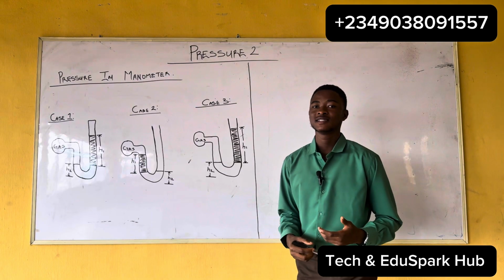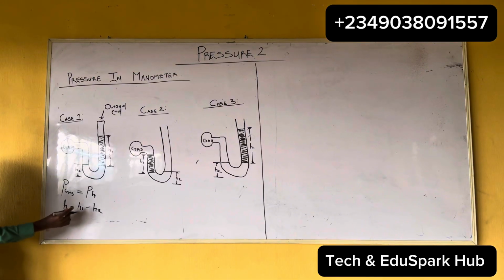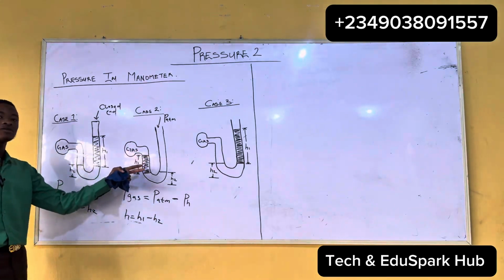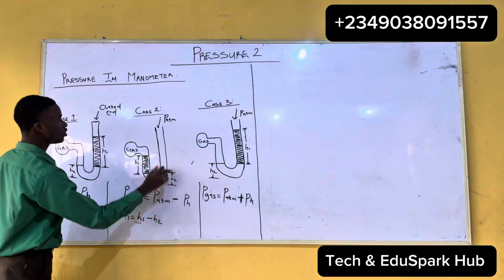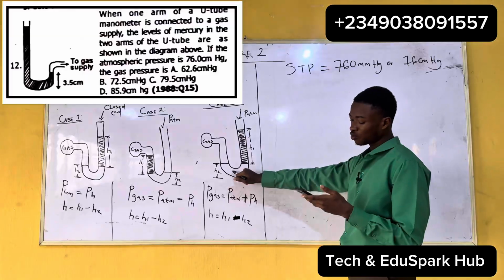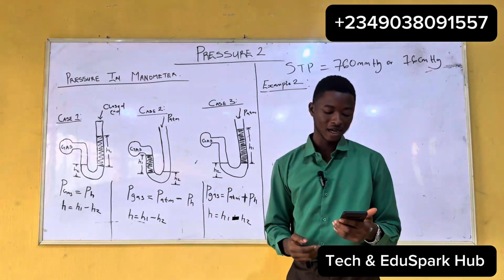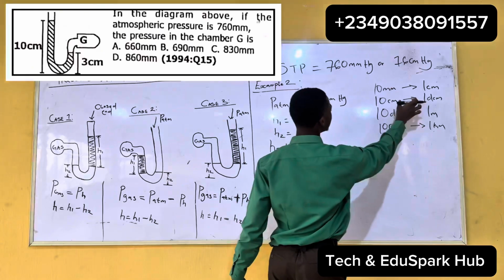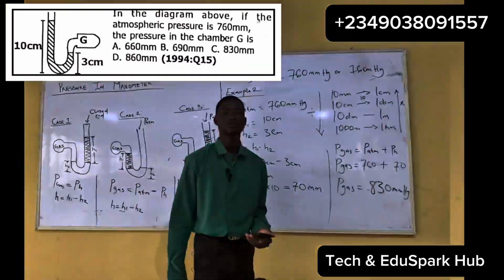Pressure | Pressure In Manometer | JAMB Physics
Welcome to Tech & EduSpark Hub, where we simplify complex Physics concepts for JAMB, WAEC, and PUTME success! 🌟

In this video, we explore Pressure and Pressure in Manometer, key topics in JAMB Physics and WAEC Physics. You’ll learn how to solve manometer problems step-by-step. This lesson will help you build a solid understanding of fluid pressure, mercury columns, and their applications in real-life physics questions.

✅ What You’ll Learn:
 • Pressure in liquids and gases
 • Pressure in Manometer and how to calculate it
 • Common JAMB and WAEC Physics questions on Pressure

This topic frequently appears in JAMB, WAEC, and PUTME exams — mastering it gives you an advantage!

🎓 Perfect for:
Students preparing for JAMB Physics, WAEC, PUTME, and other entrance exams.